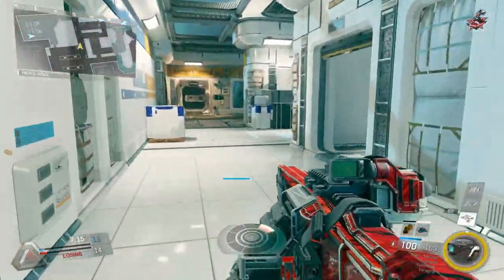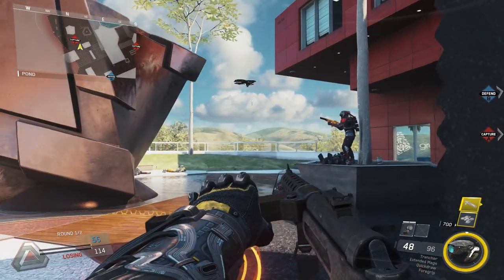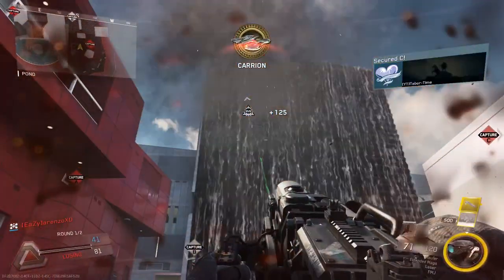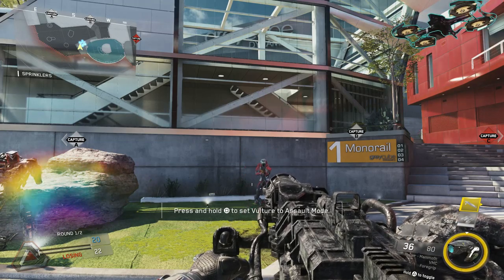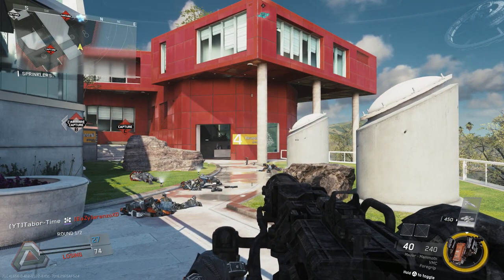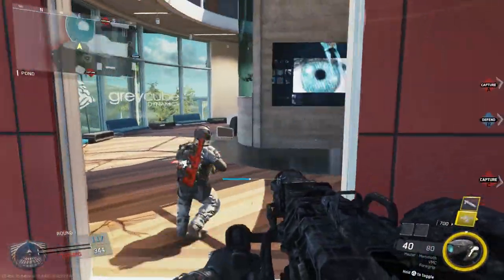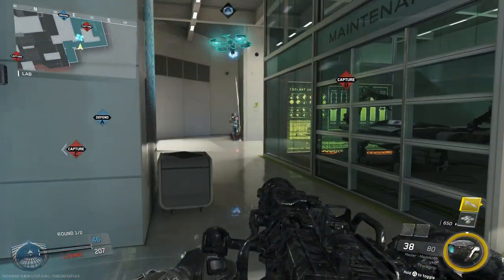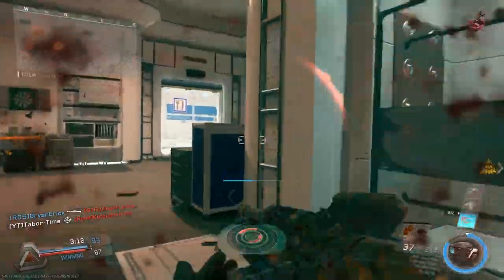Vulture Scorestreak Variants Review - Massive Explosions, Sneaky Ambush, And Noobie Boobie AI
Episode #6 of my scorestreak variant review series covers the Vulture.  The Kamikaze, Ambush and Dragonfly.  Chances are, due to the late level unlock of the Vulture, you may not have much experience with these variants.  All three of them have potential to be incredibly useful, but they each come with their own downfalls.